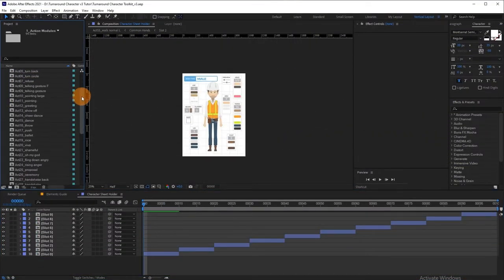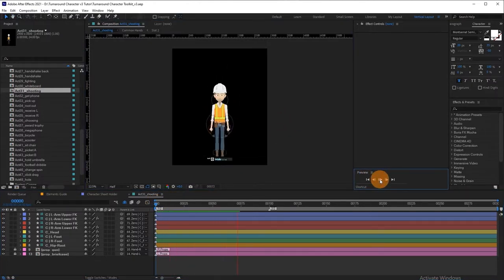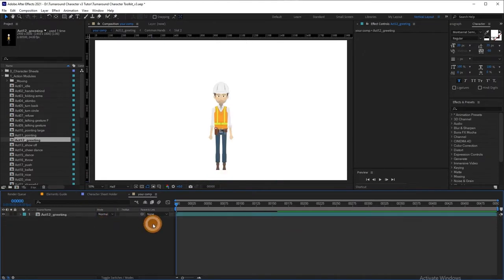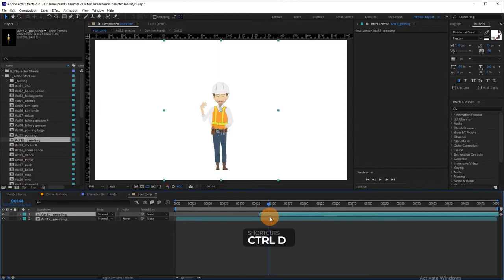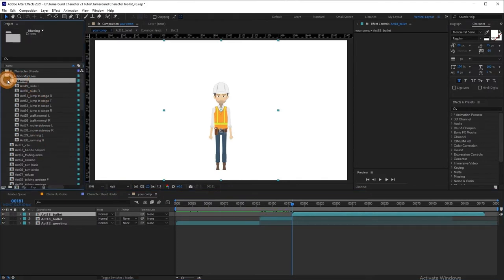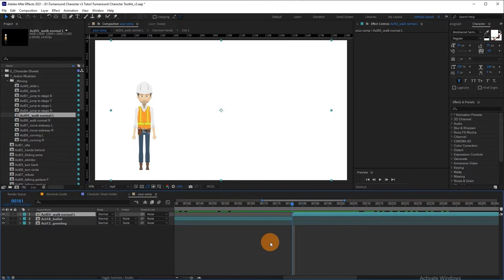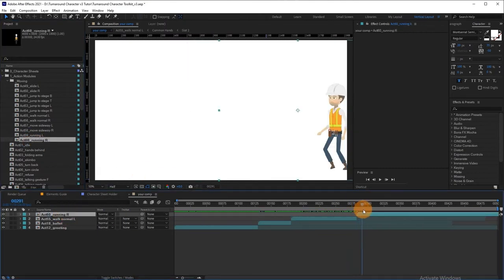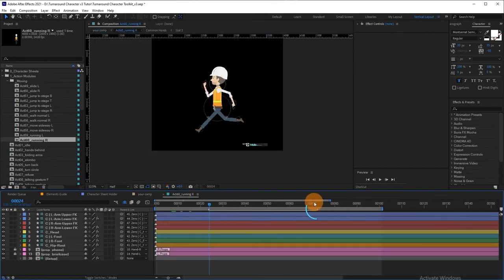3 Character Action Module - Turnaround Character Toolkit 3 Tutorial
Video tutorial on the After Effects Project "Turnaround Character Toolkit 3".